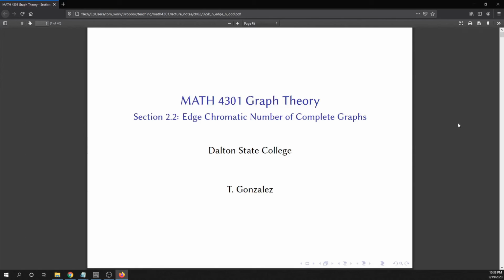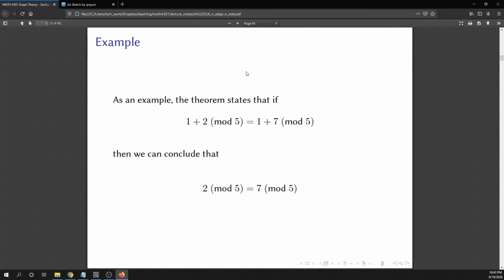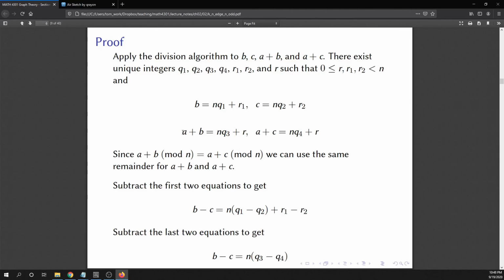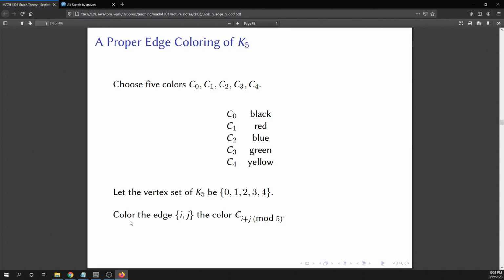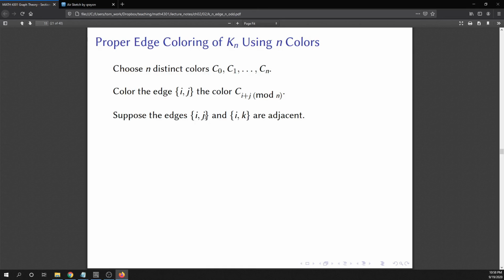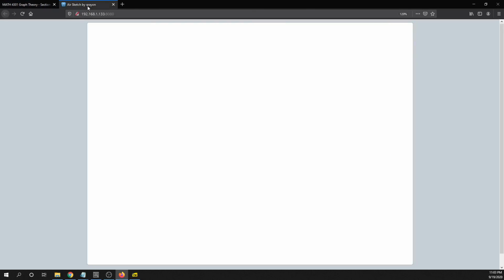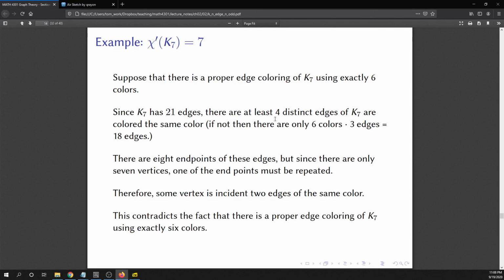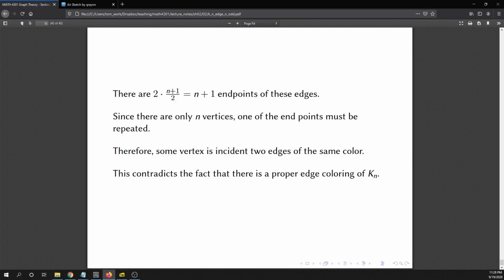Edge Chromatic Number of Kn, n Odd